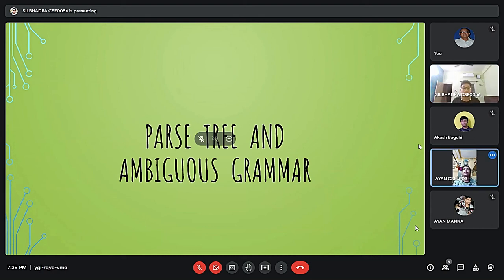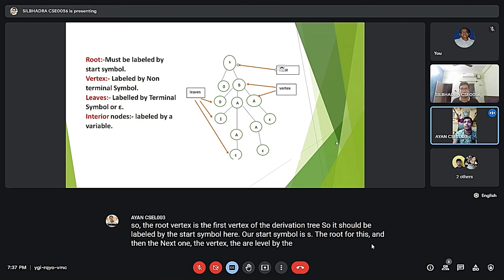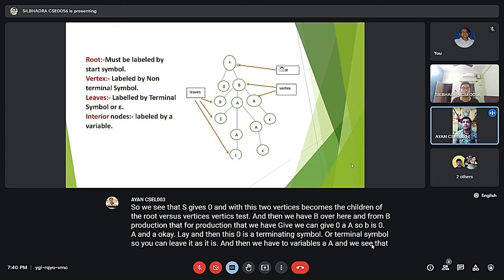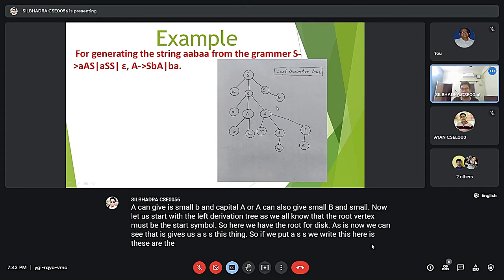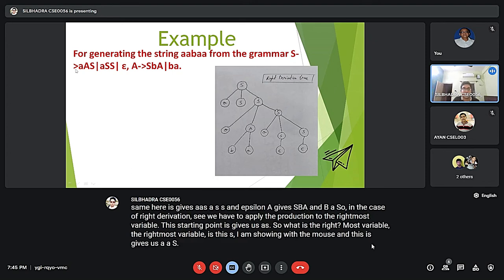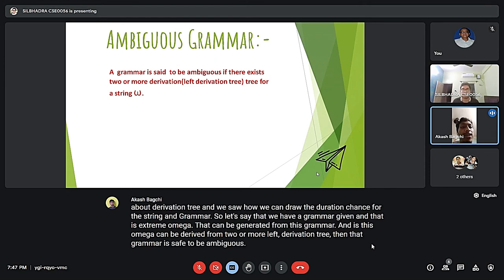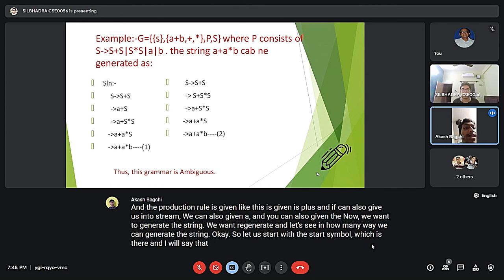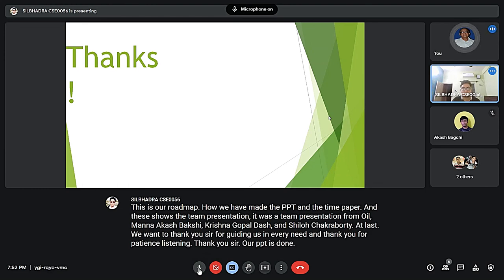Ambiguous Grammar must have more than 1 Left(Top-down) derivation or more than 1 Right derivation.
As part of CA3 process.

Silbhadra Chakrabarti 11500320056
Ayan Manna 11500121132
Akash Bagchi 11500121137